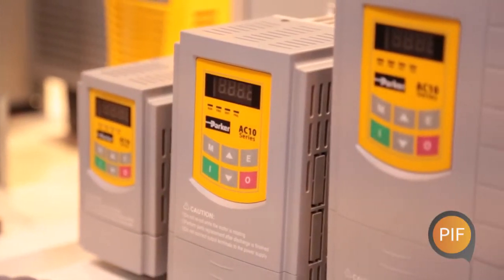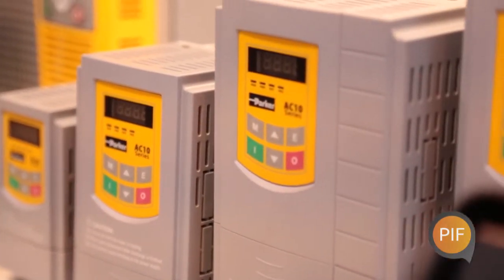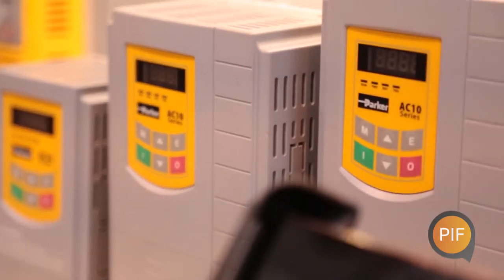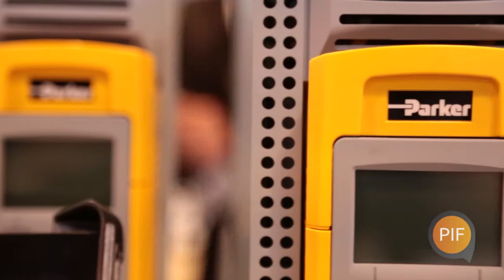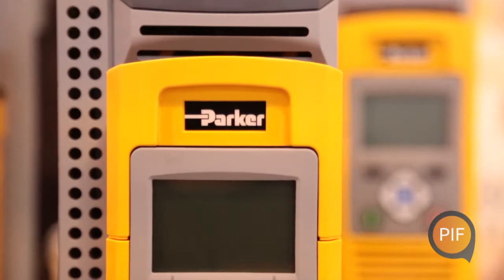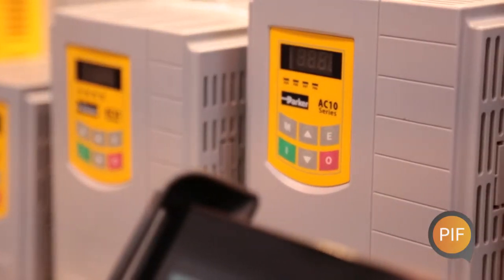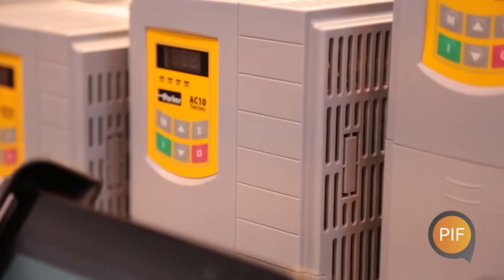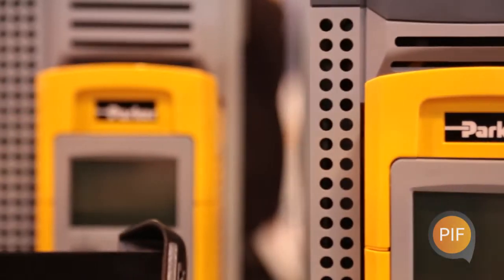AC10 and AC30 series of AC Drives for ultimate flexibility in pump applications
Parker SSD drives division exhibited at the Drives & Controls Exhibition at the NEC, Birmingham in April 2014. The PIF team had the opportunity to interview their Product Marketing Manager Grant Shoebridge about the new innovations Parker were exhibiting in the AC and DC drive world.

Grant Shoebridge talks us through the AC10 Series Drives and AC30 Series Drives for fan and pump applications.